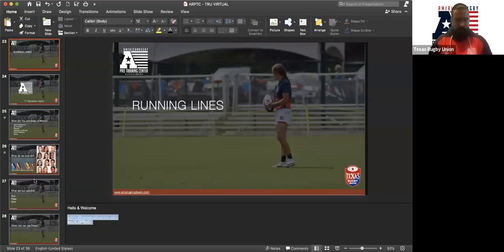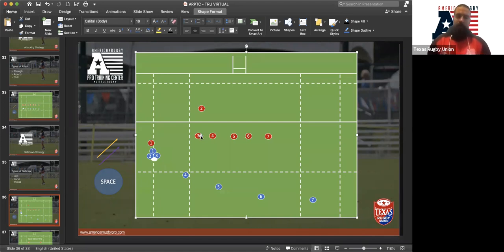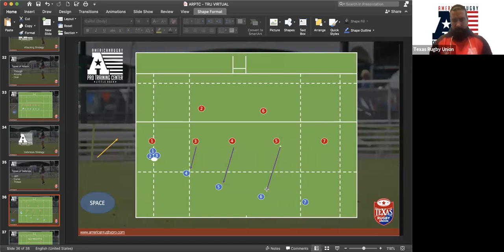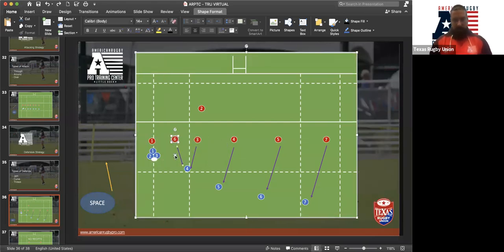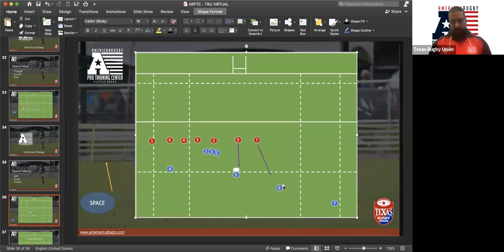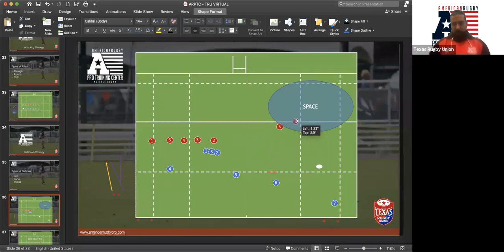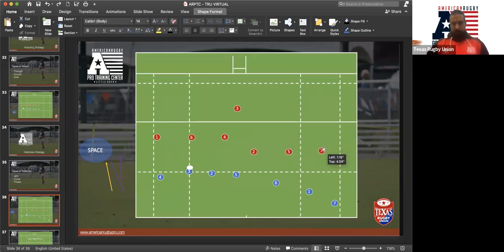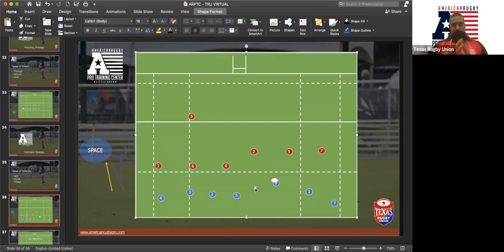Defensive Strategy - ARPTC Fall Programming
This week Rys and ARPTC are taking you through defensive strategy and the JAM.